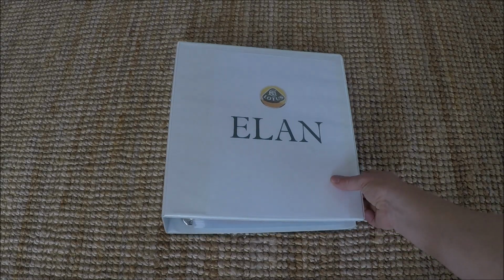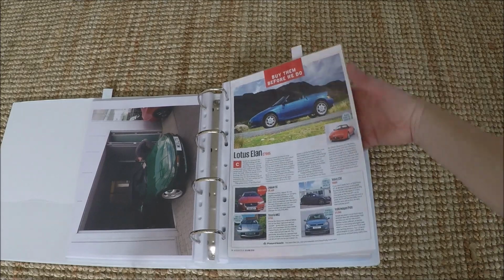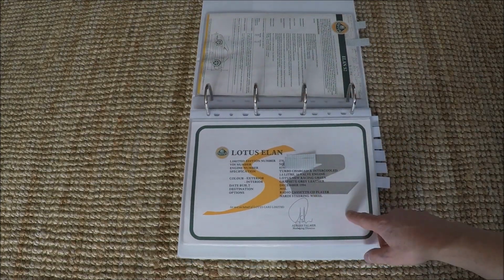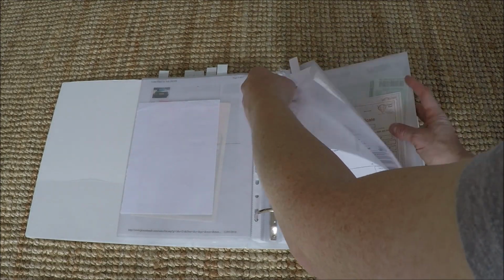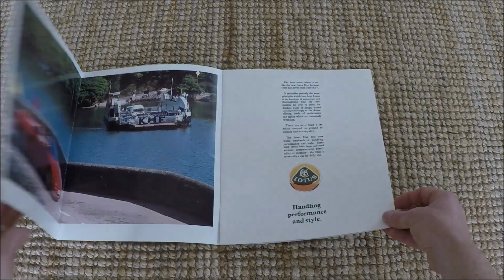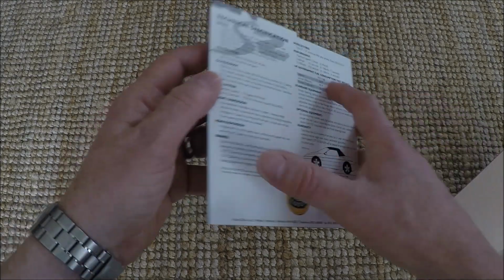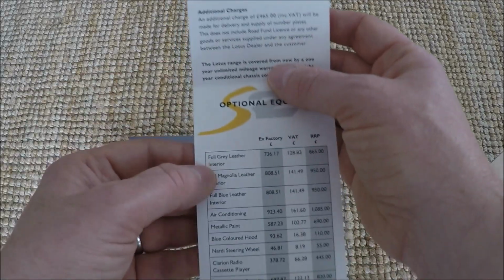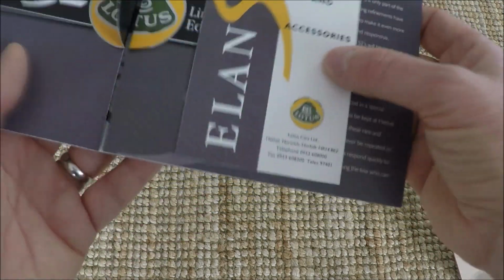Original Brochures | Owning a Lotus Elan S2 | Part 4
When you own a classic car you need the brochures too, right? So let's take a look at some of the documentation that comes with an S2 as well as the brochures from back in the day. Remember when car companies actually printed brochures on thinly cut bits of tree?!

Sorry I say 'geek-out' so much in this video!